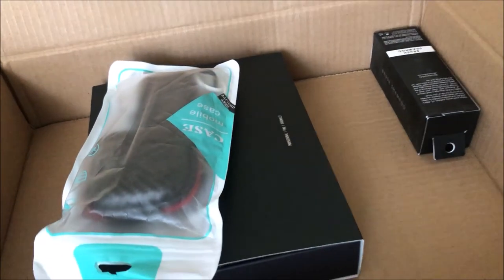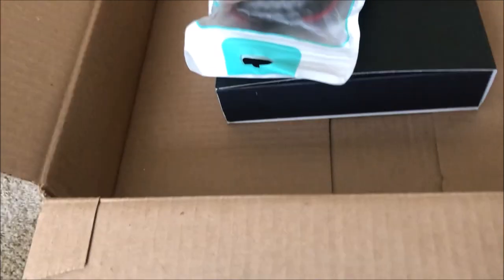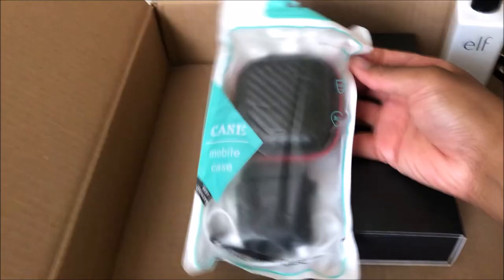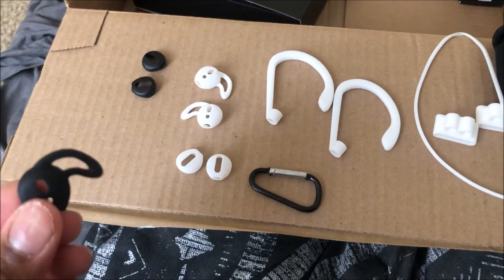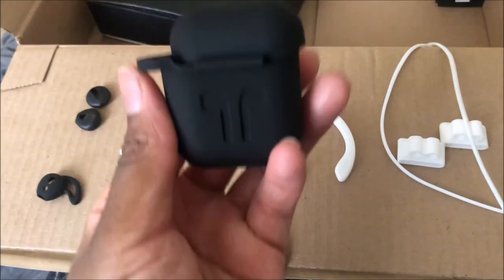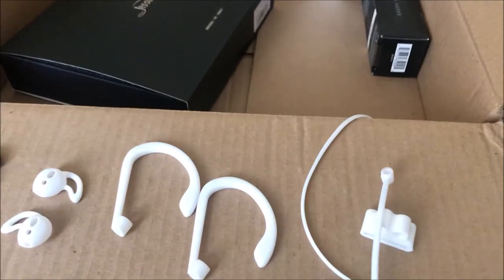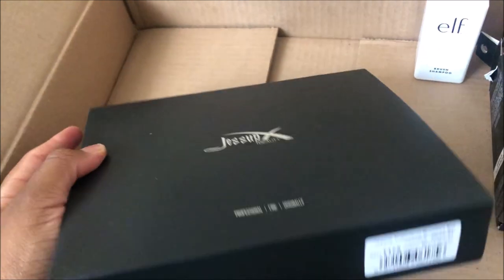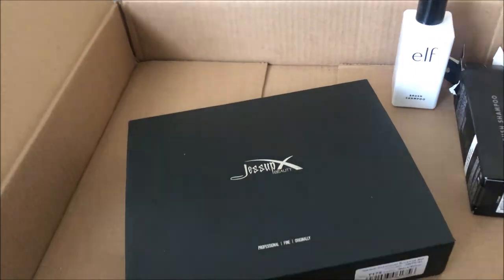Amazon Finds + Tik Tok Made Me Buy Makeup Brushes || LanaMor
Items Mentioned:
Elf Brush Shampoo
Air Pod Case
Jessup Makeup Brushes